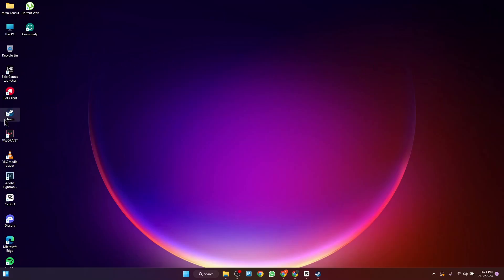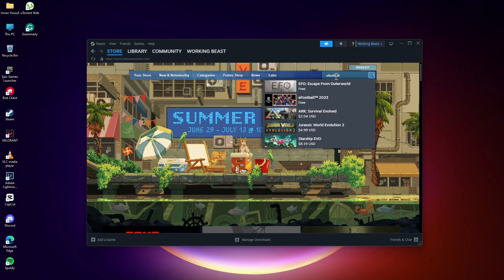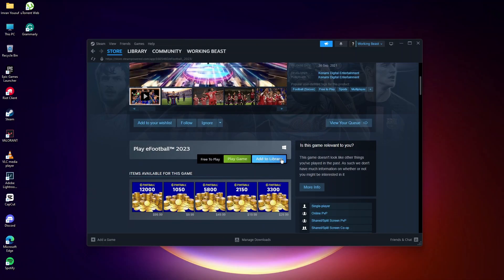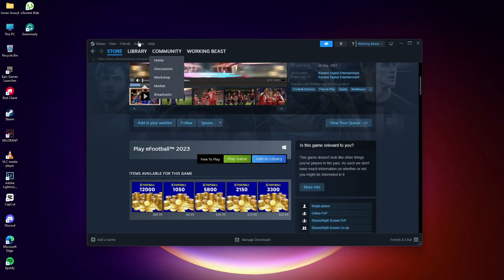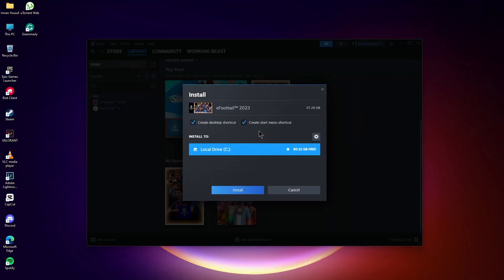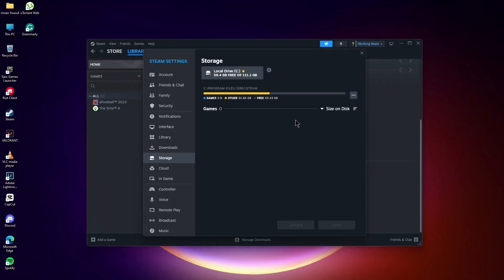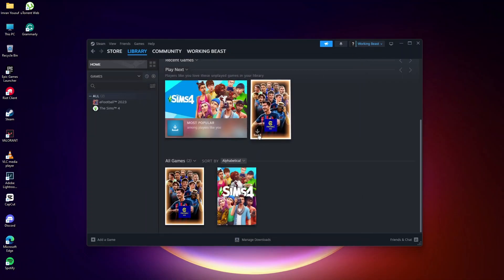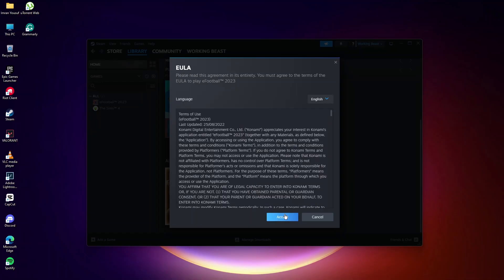How To Play eFootball 2023 on PC | 2023 Easy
-Steam

🌐Want to know how to play efootball 2023 on pc? In this video I show you exactly how you to do it.